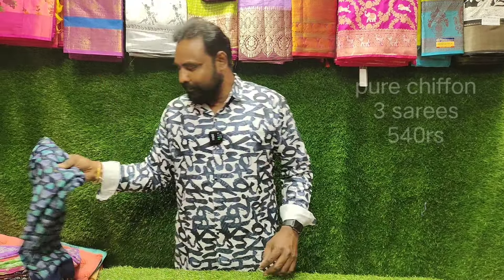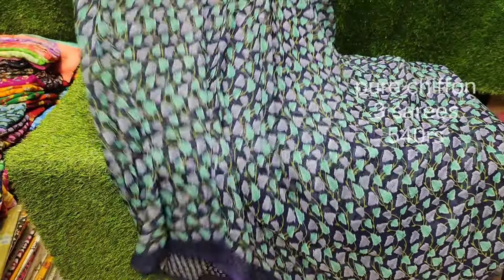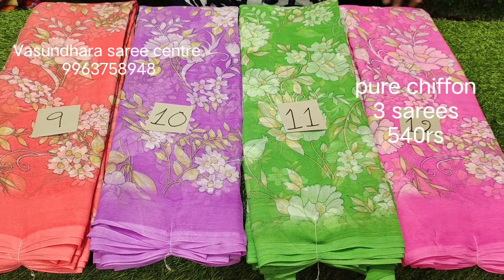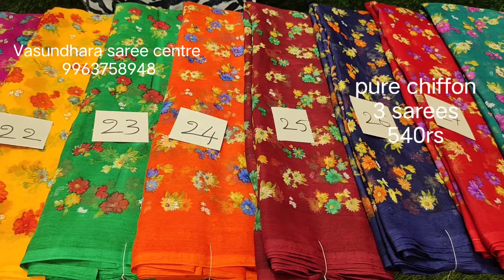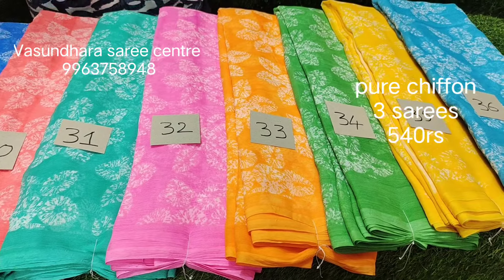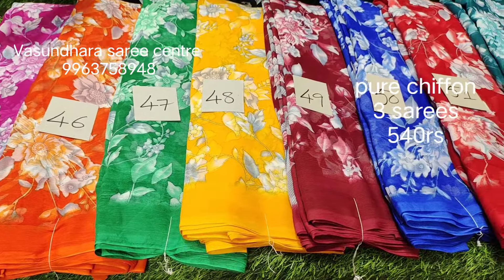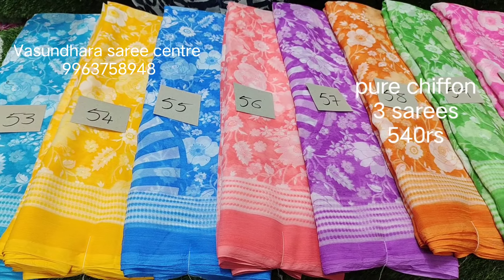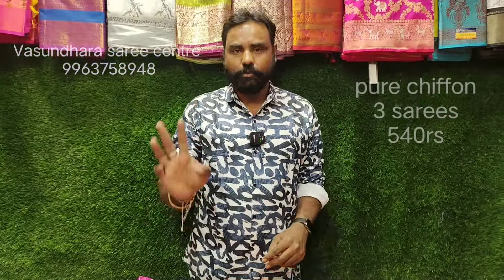New collection in barfi chiffon 3 sarees in 540rs only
VASUNDHARA SAREE CENTRE
L B NAGER HYDERABAD
SINCE 1996

VASUNDHARA SAREE CENTRE
MAIN road beside metro station
Pillar no 1676
Dmart line
Beside SLN Homeo clinic
We r wholesaler of all Verity of sarees
We have no branches
All r welcome
No guarantee no return no exchange
Shop time 10.30 to 9 pm
No calls only what's app
TQ WELCOME